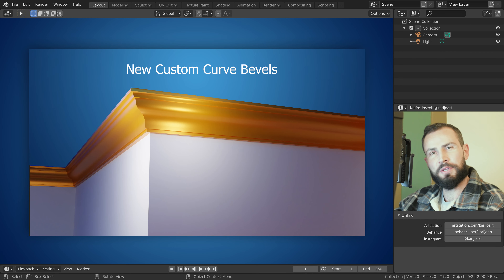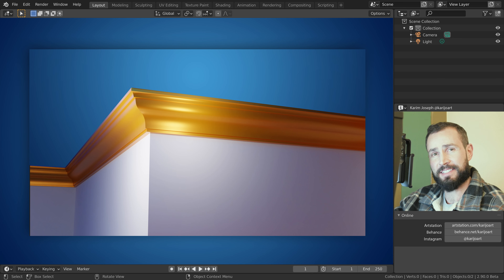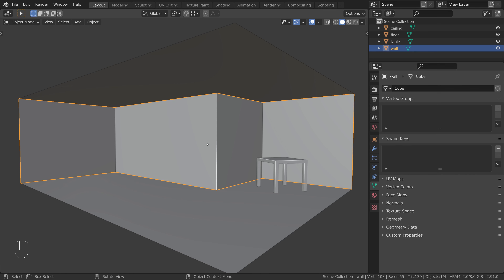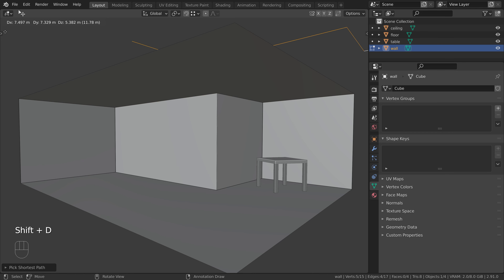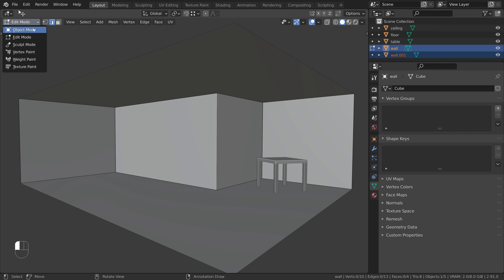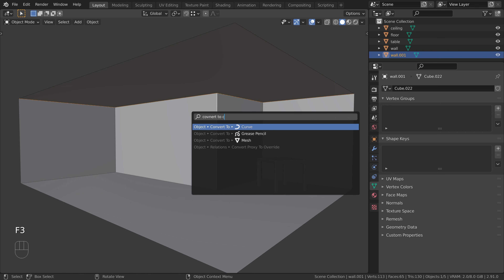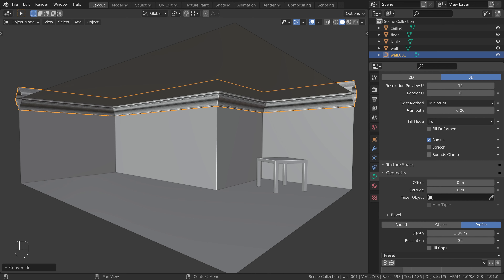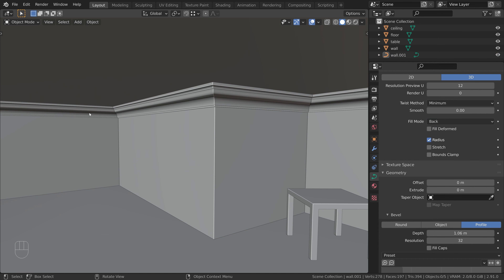Super fast Cornice Molding in Blender 2.91 | New Feature Modeling Tip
This week Blender 2.91 was released and a lot of awesome new features were added. Amongst other updates curves now support custom bevel profiles. In this video Karim Joseph demonstrates how to use this to quickly generate cornice moldings.

Follow Blender Daily on Instagram for new tips and tricks every single day